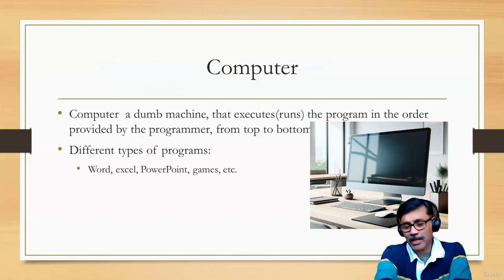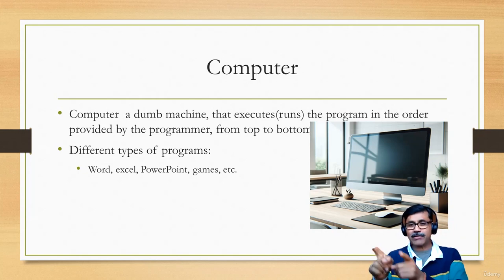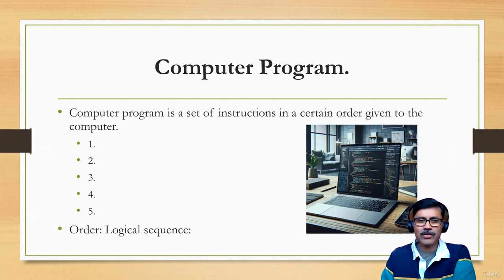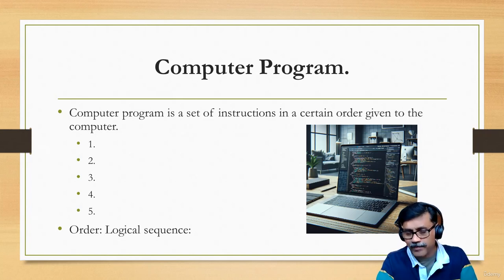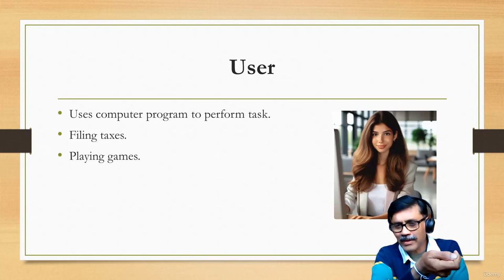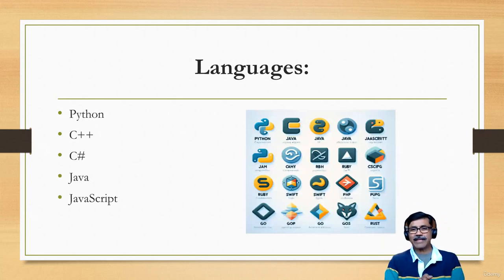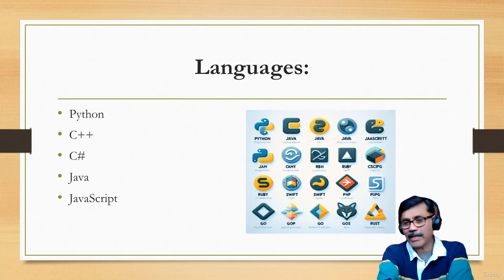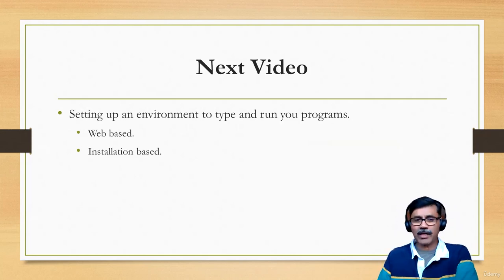introduction to python and terminology